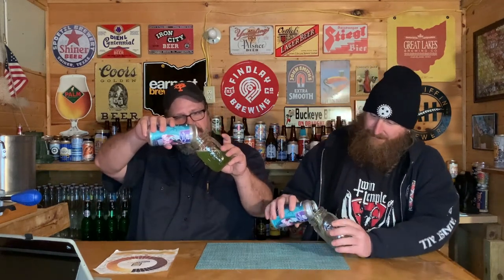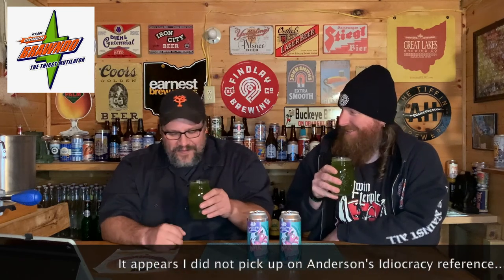Beer Review 443: War Llama, Mispillion River Brewing, SOUR APPLE BEER WITH ELECTROLYTES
Beer Review 443: War Llama, Mispillion River, Milford, Delaware.
Purchased: Jungle Jim's (Cincinnati, OH) via Anderson
Can Art: TomRyansStudio.com
Charity: Metavivor.org

Anderson picked up a four pack of this Sour Apple Berliner Weisse at the legendary Jungle Jim's in Cincinnati. This brewery is donating $1 per case of beer to support metastatic breast cancer, so purchasing this beer helps support a noble cause. War Llama comes in at 5% ABV and poured a clear light green color with a decent white head and fair amount of carbonation.
the nose was light sour apple, like a Jolly Rancher. The taste was similar with a sour apple punch leading the way and some sweetness following. Overall, this was a well made beer and the fact that it supports a worthy charity makes it even better.